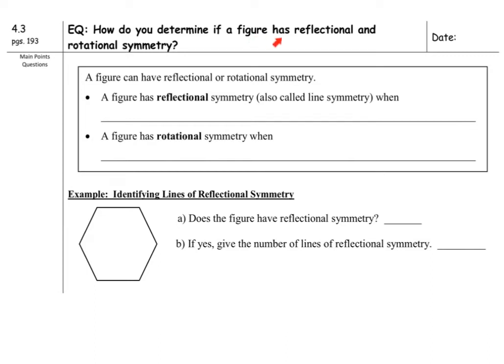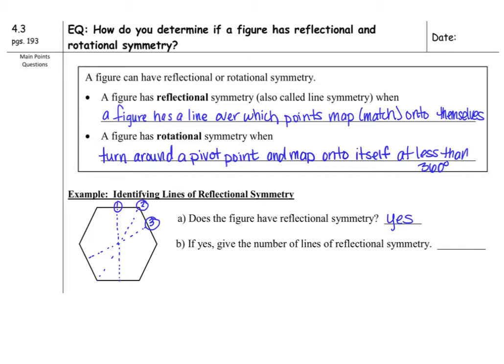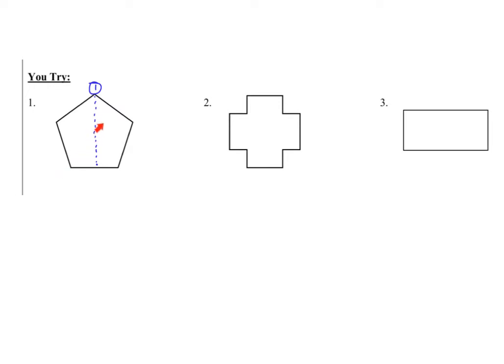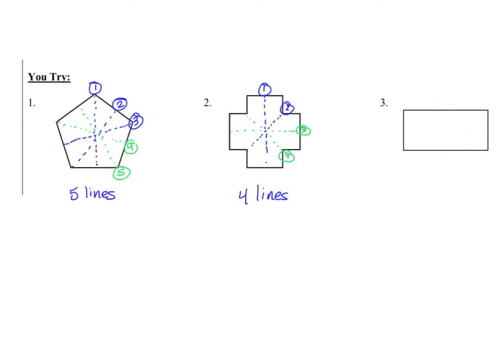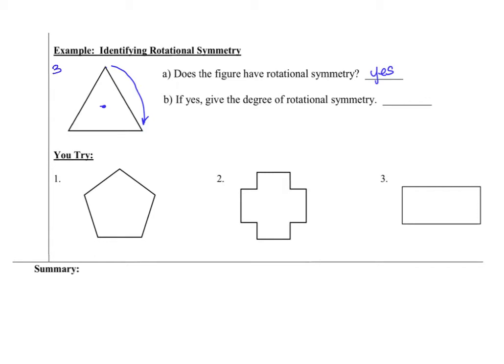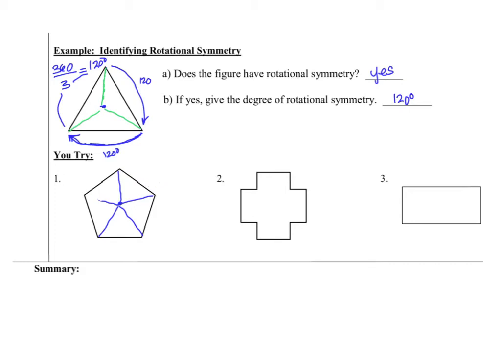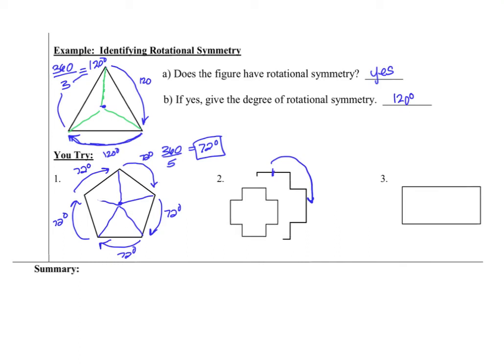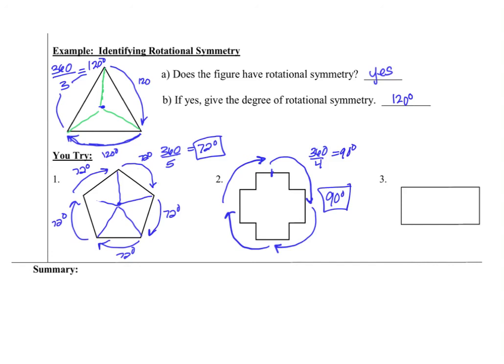HW38 Reflectional Rotational Symmetry